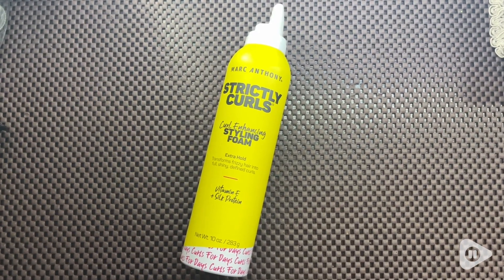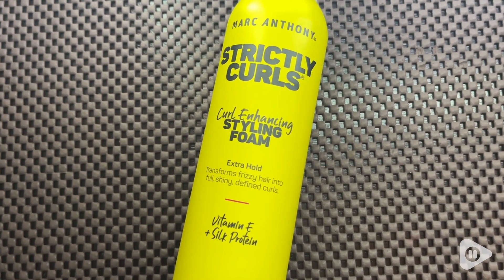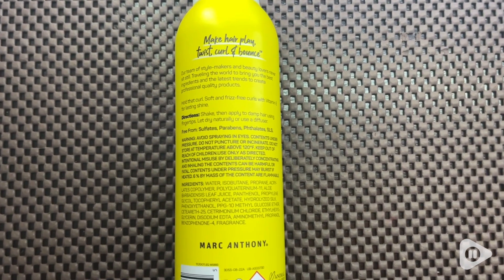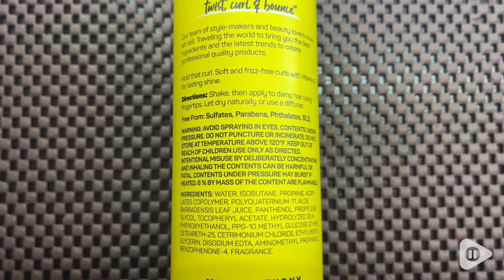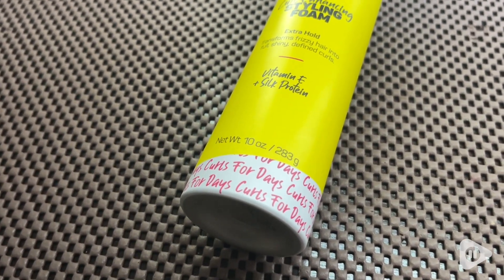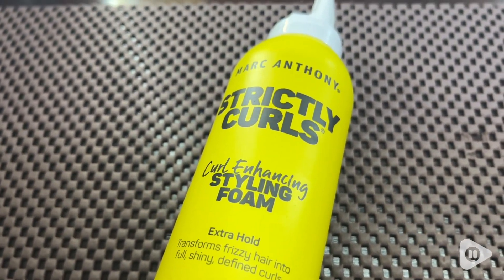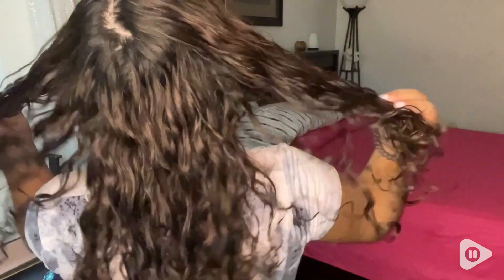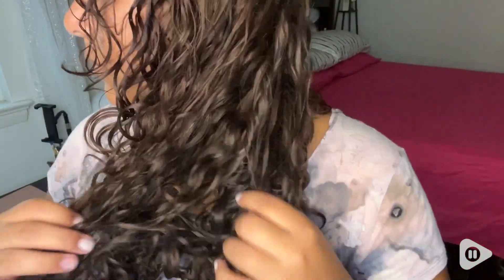Marc Anthony Strictly Curl Styling Foam | Our Point Of View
Marc Anthony Strictly Curl Styling Foam

(Commissionable Links)

Strictly Curls Curl Enhancing Styling Foam: Extra hold, maximum shine boost, frizz removing styling foam. Built for fine, limp curls that need a fuller finish with shine. Enriched with Silk Amino Acids and Vitamin E, this curly hair product gives your curls long-lasting style; more curl, more volume and more bounce. 10 Oz
Curls for Days: Marc Anthony’s Strictly Curls collection is designed with moisturizing ingredients like Silk Amino Acids and Shea Butter to defrizz, detangle, and tame even the unruliest curls while still letting your natural curls run free. Strictly Curls will help you get more out of your curls.
How to Use: Tousle hair gently before adding Foam. Shake well then add a generous amount all over, but do not pull at the hair. Allow to dry naturally or lightly blow-dry. For even more enhanced curl, diffuse with your head flipped over.
Endless Haircare Innovation: Marc Anthony’s team of style-makers and beauty lovers never sit still, traveling the world to bring you the best ingredients to create professional quality products. Paraben-free, SLS-free, sulfate-free, and phthalate-free.
True Experts in Hair: Hair doesn’t need to be complicated. Marc Anthony’s mission is to make your hair play easy with premium, fool-proof products at an affordable price. All the styles. All the fun. We do what it takes to make hair play possible.
Packaging May Vary.